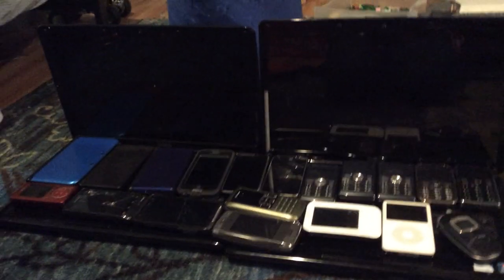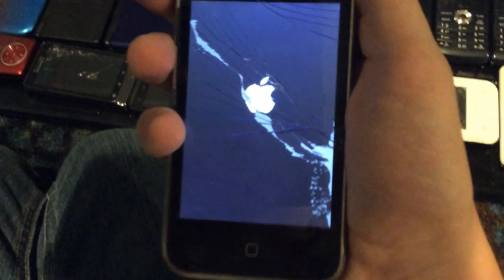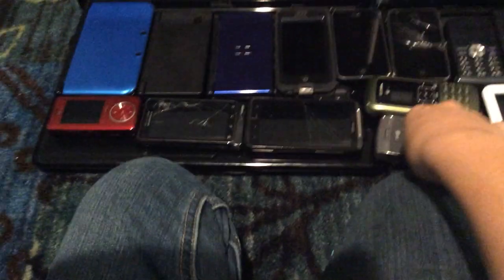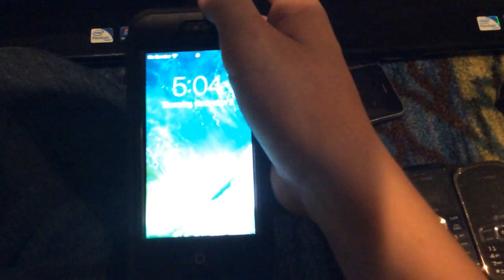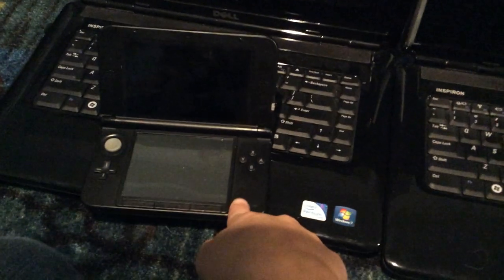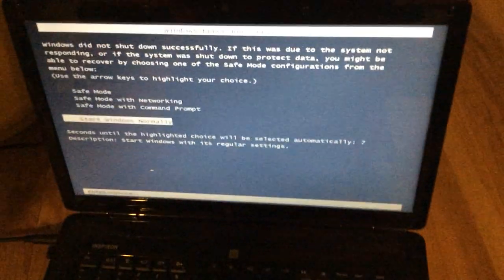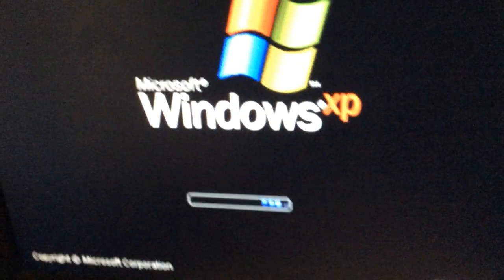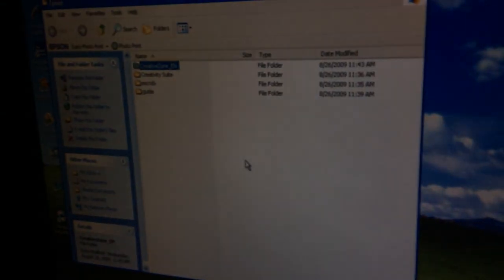My technology/phone/computer collection!!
Just some of my favorite electronics I have